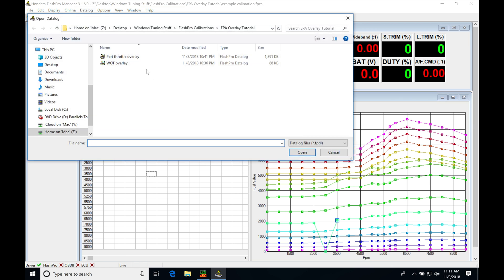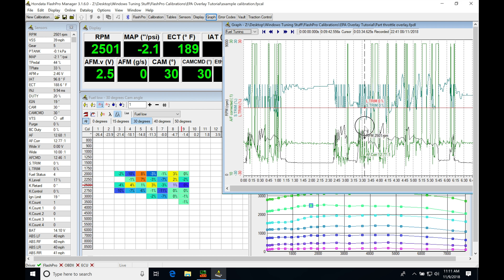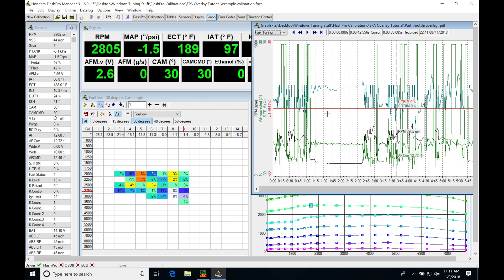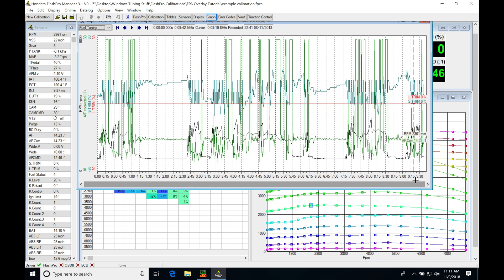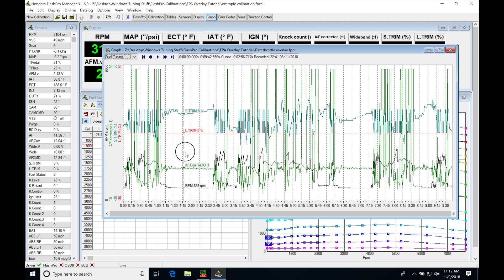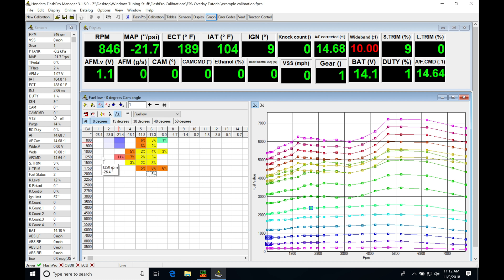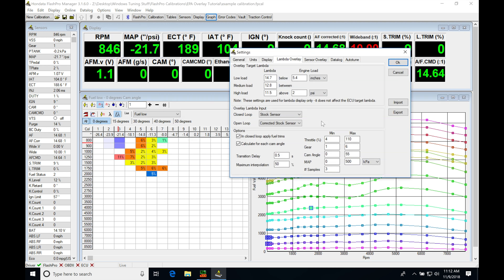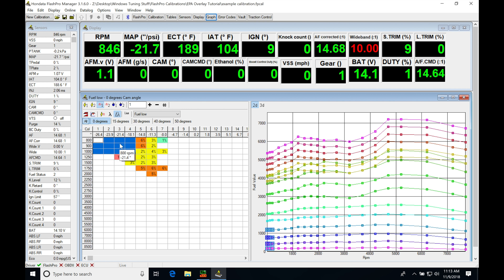Hondata FlashPro: Lambda Overlay | Evans Performance Academy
Part 18 of the the Hondata Flashpro training course walks you through how the lambda overlay feature works and how to implement it for fuel tuning purposes.